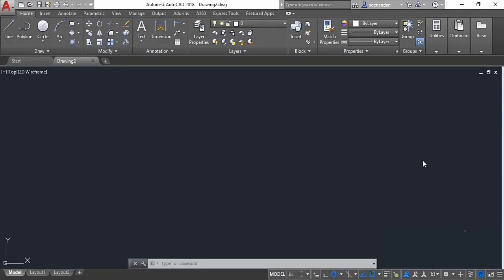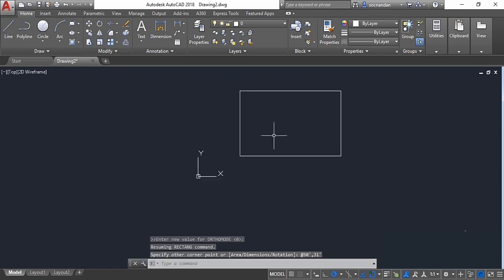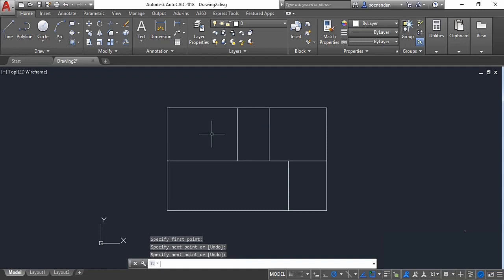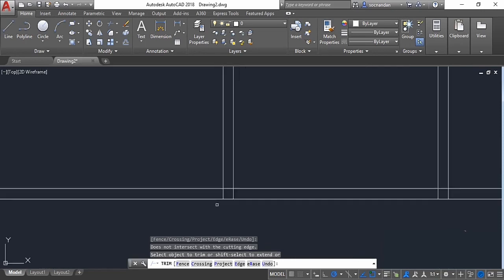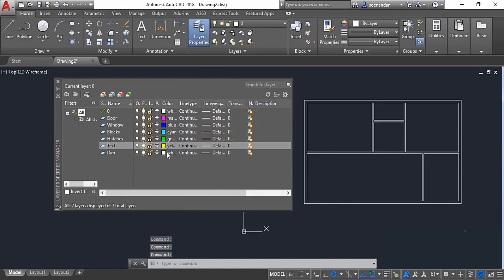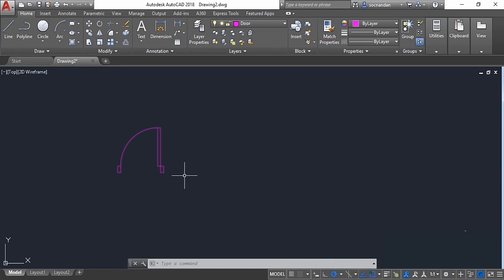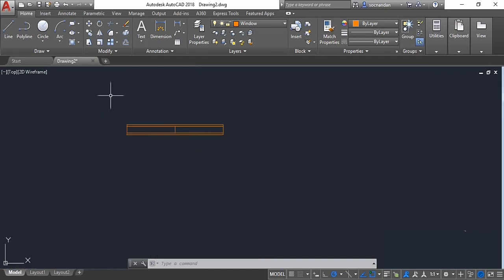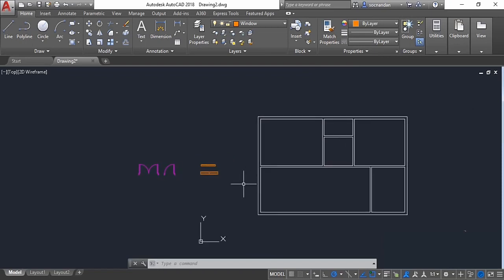How to Make Simple Floor Plan in AutoCAD part-1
How to Make Simple Floor Plan in AutoCAD part-1  2D drafting by Manu Tech